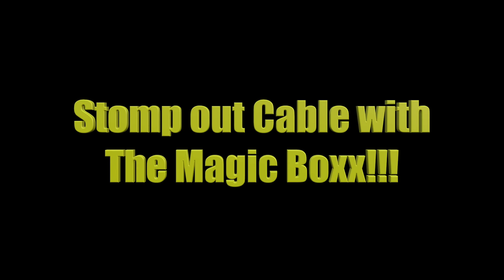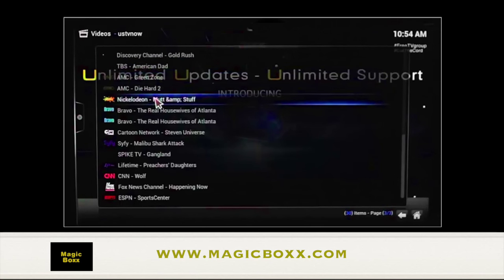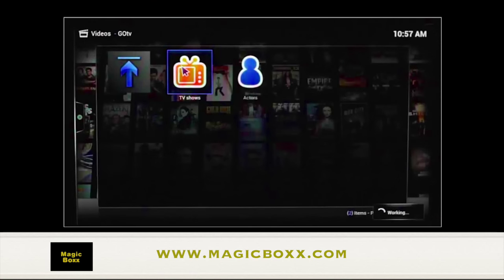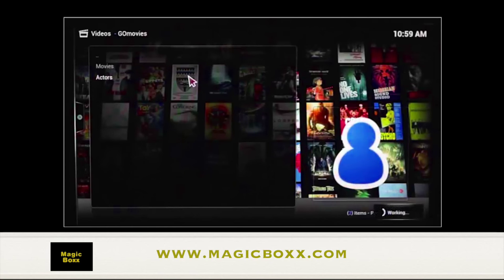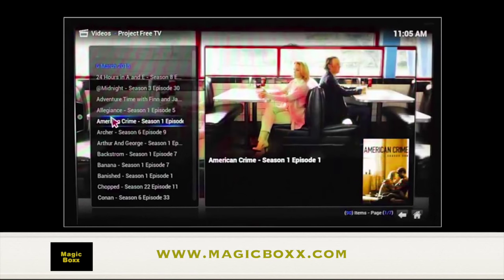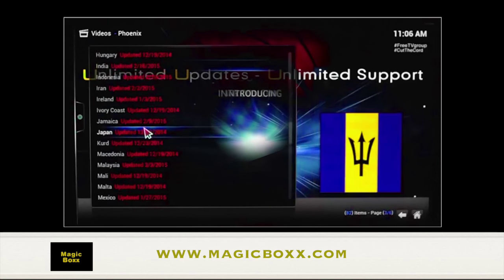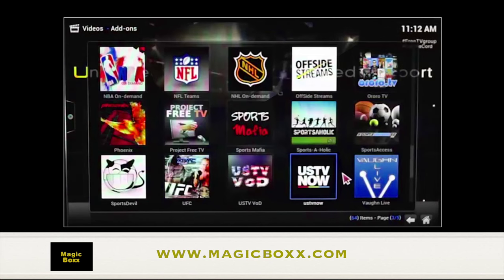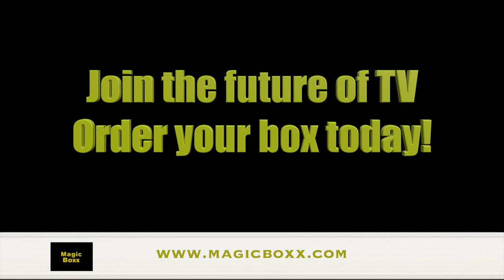Magic Boxx 1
MXQ Android TV Box with Kodi 14.1
$259.95
(comes with RII I8 Mini Wireless Keyboard)

Technology you can Trust

NO MONTHLY CONTRACT
NO MONTHLY FEE
STREAMING DIRECTLY TO YOUR HOME

100,000 Movies + TV Shows

1000+ Channels

Over 500 Global Radio Stations

Worldwide Sporting Events

The Latest Movies in HD

All Seasons + Episodes of TV Shows